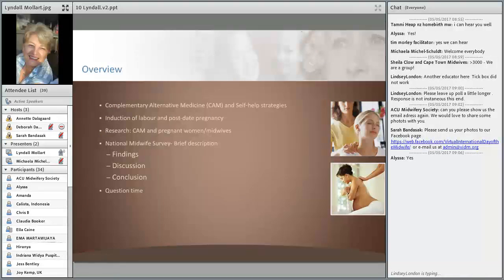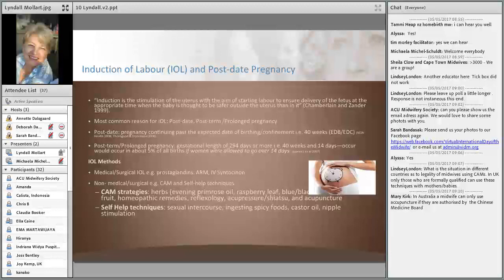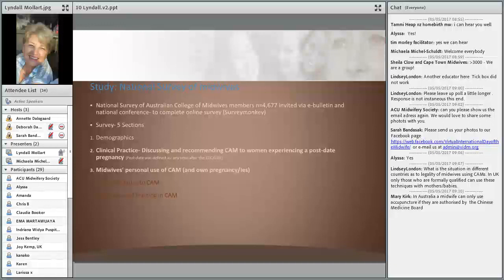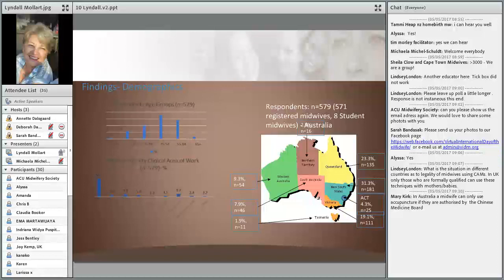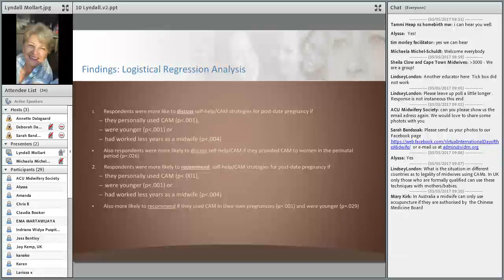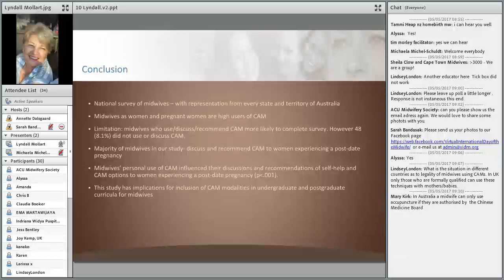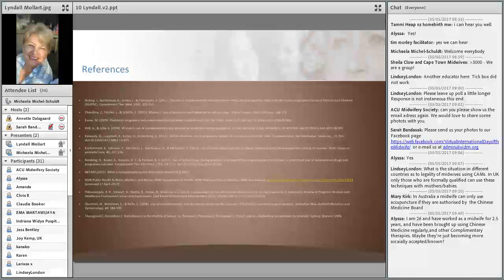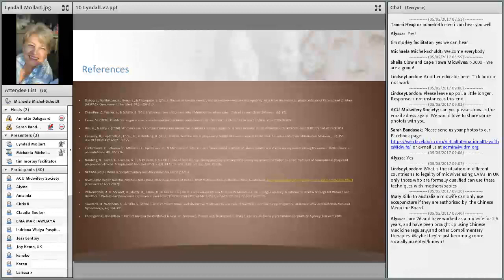VIDM 2017 Session 10 Lyndall Mollart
Midwives and complementary and alternative medicines (CAM): Personal use and impact on clinical practice
Lyndall Mollart

Recorded using Adobe Connect, University College Lillebaelt, Denmark